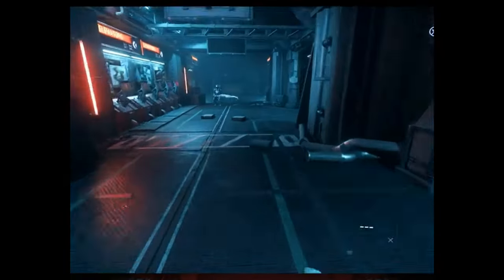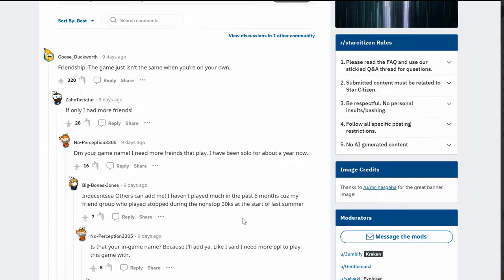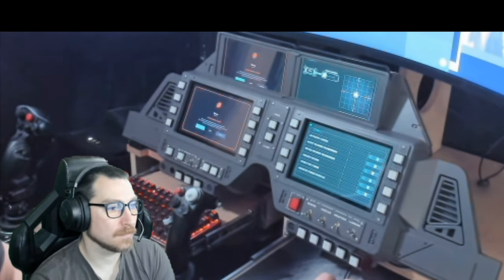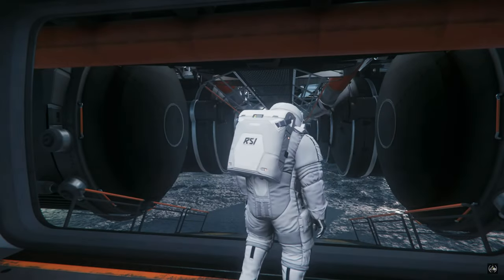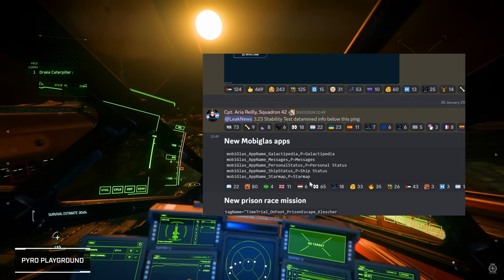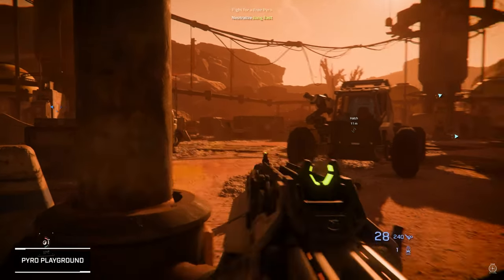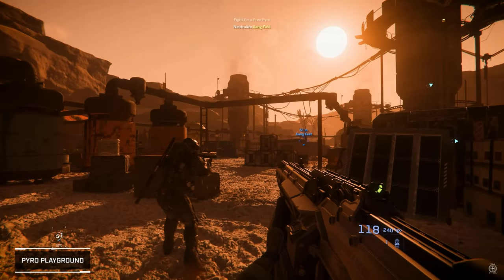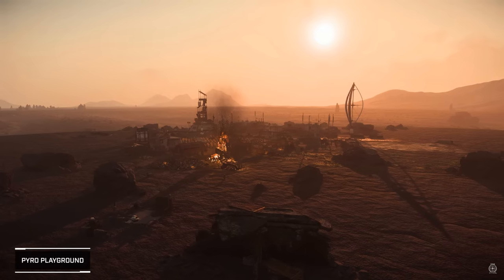The Lighter Star Citizen News - From Spectrum, Reddit, Youtube and Social Media. Feb 04th 2024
Get caught up with the community projects, creations and questions from the last week.
News from the Fringes of the Verse.

This channel is dedicated primarily to CIG and Star Citizen.
You will find reviews for all the Star Citizen ships eventually and where to buy them in game. What components are appropriate for each ship.
There will be specific details for each patch, currently 3.22 and moving into 3.23, and the release date for those and upcoming new concept ships, paints and flair. Any notable Spectrum activity or dispatches. ICS Inside Star citizen will get covered.